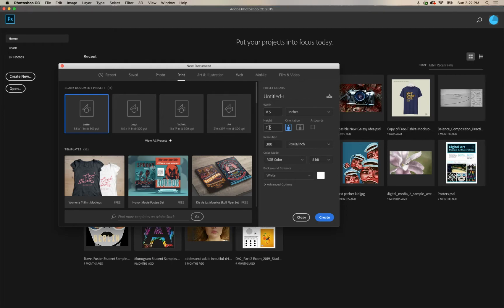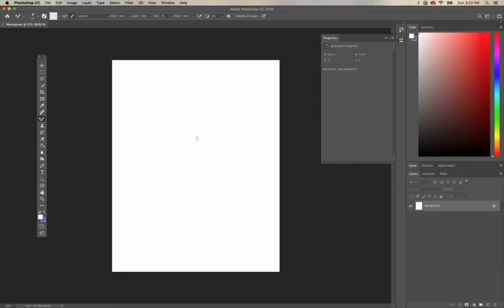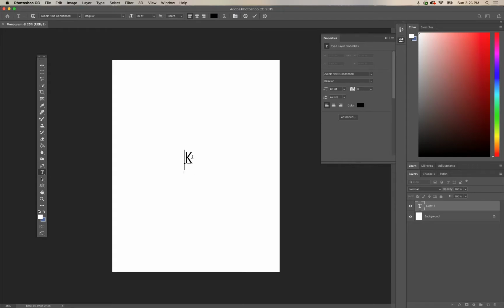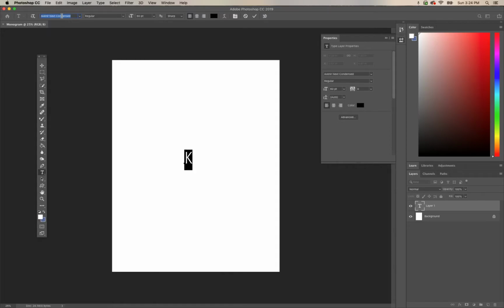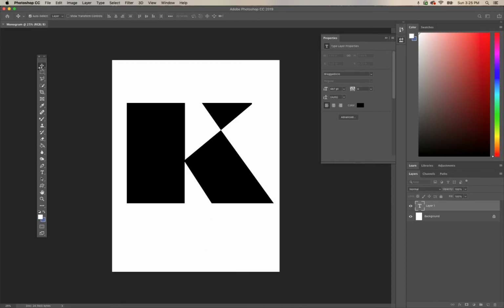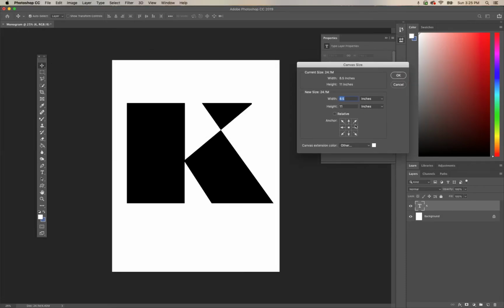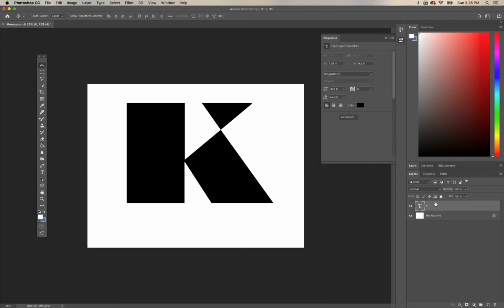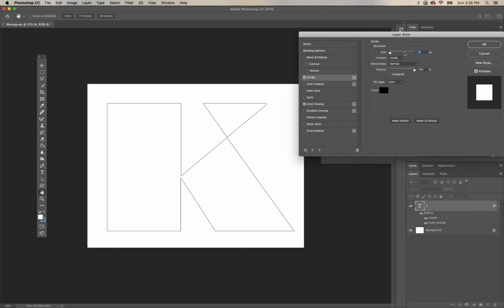Monogram 1 -Choosing Font and Letter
Choosing a Font and setting up your chosen letter in Photoshop for printing or tracing.